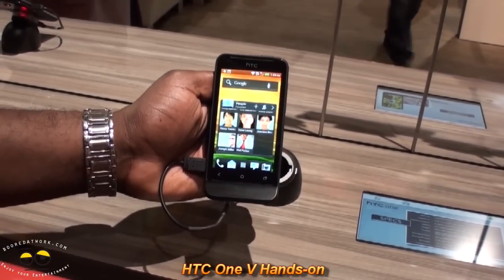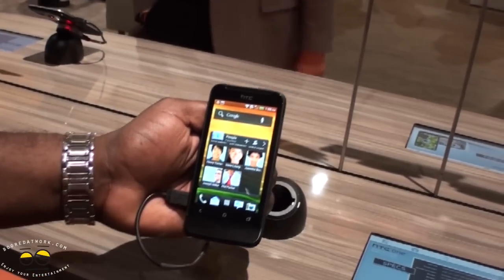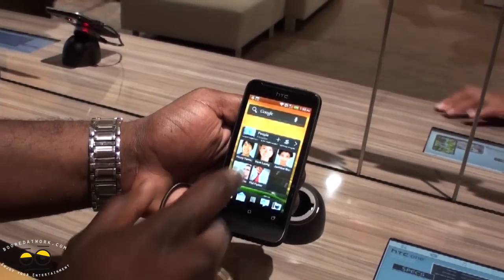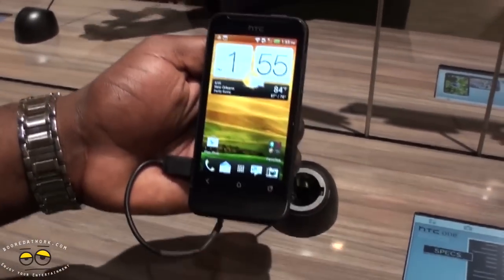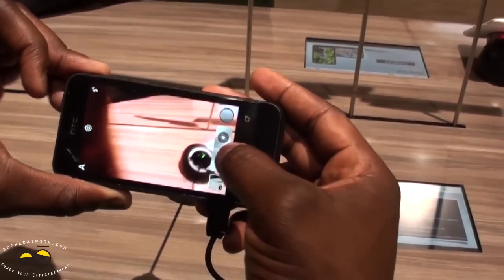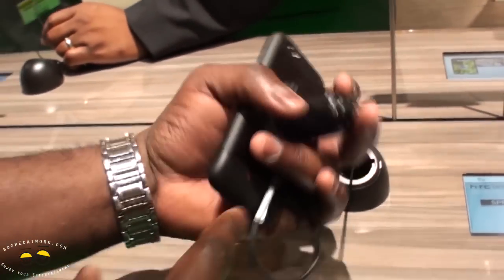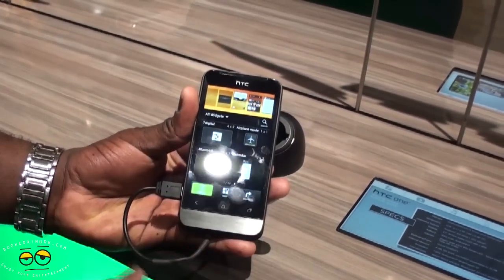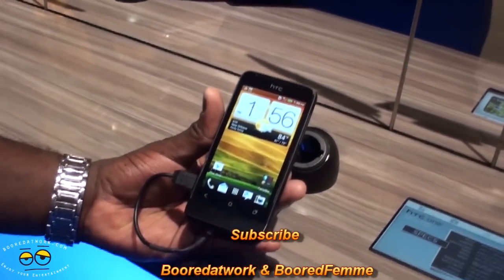HTC One V CTIA 2012 Hands-on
The HTC One V is HTC's low end Android 4.0 smartphone. But don't let the term low end fool you. this is a well powered device. It runs a snapdragon S3 1Ghz processor, aluminum unibody construction, utilizing the classic HTC design with a 3.7-inch WVGA super LCD2 screen. It also features the HTC ImageChip, which delivers superfast image capture and the best image quality under adverse condition, enabling quick access to capturing stills and videos. Beats By Dr. Dre™ Audio™ integration enabled across entire multimedia experience. Its got a 5MP lens with f/2.0 aperture capturing 40% more light than f/2.4 lenses, records at 720p. 4Gb of storage expandable via microSD. This is all running Android 4.0 with Sense 4 on the system. it will be available later on this summer

Features

Features the HTC ImageChip, which delivers superfast image capture and the best image quality under adverse condition, enabling quick access to capturing stills and videos.
Beats By Dr. Dre™ Audio™ integration enabled across entire multimedia experience.
Aluminum unibody construction, utilizing the classic HTC design with a 3.7-inch WVGA super LCD2 screen.
Zippy 1 GHz Qualcomm™ Snapdragon S3 processor.
Android™ 4.0 + HTC Sense 4